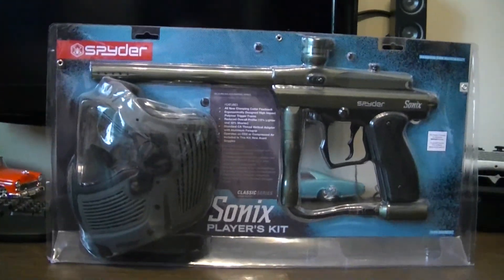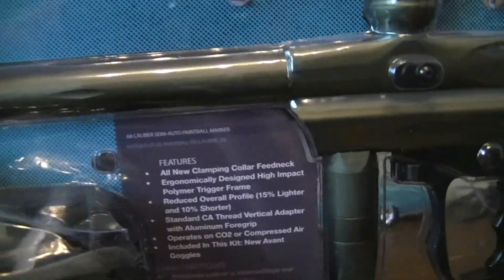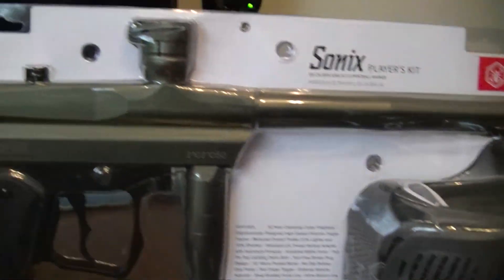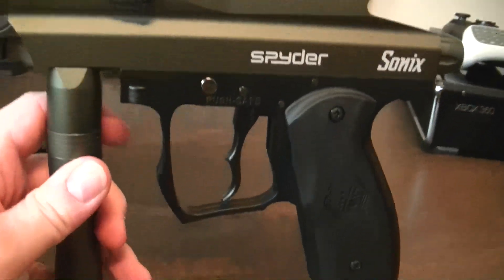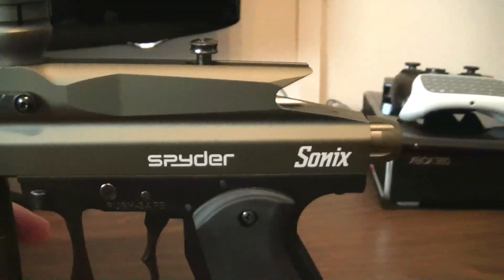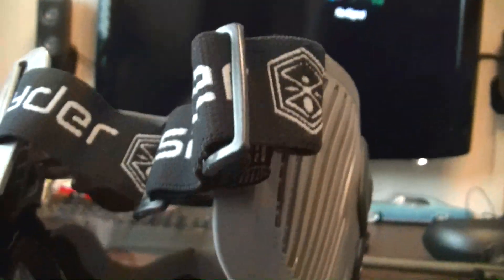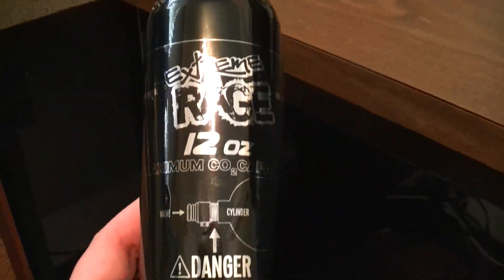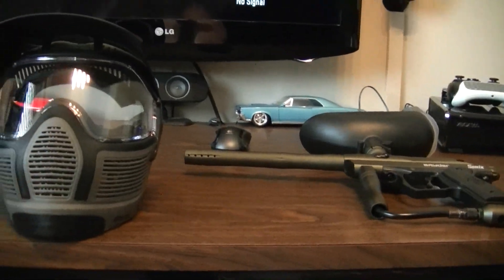Paintball Marker Spyder Sonix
Paintball Marker Spyder Sonix Unboxing